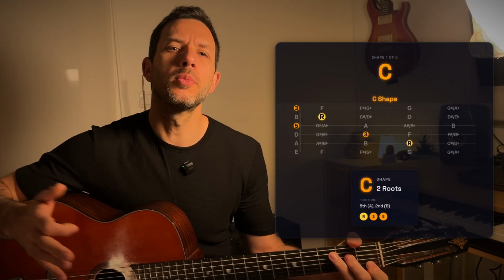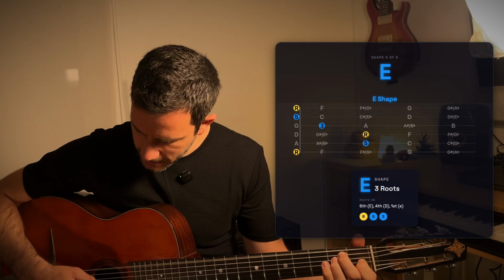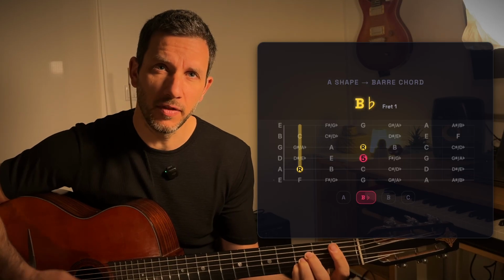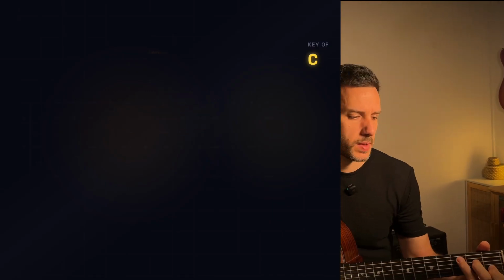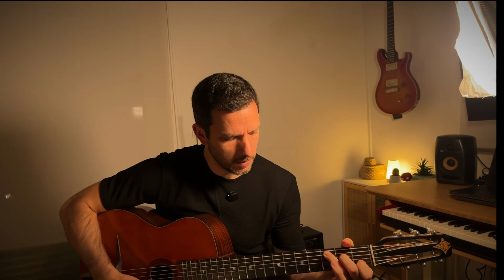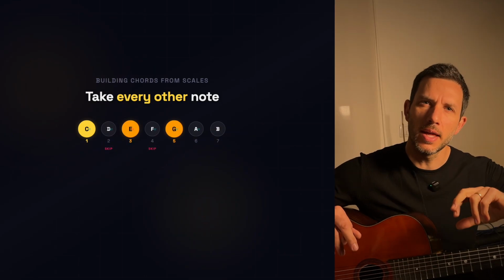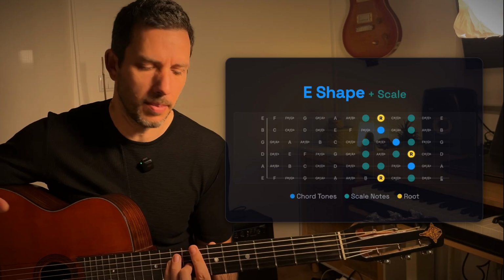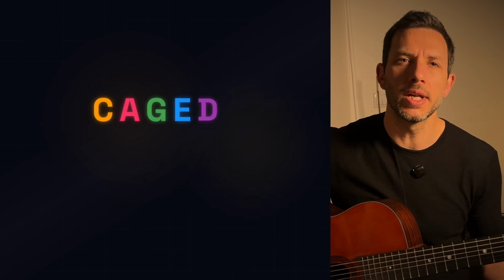5 Shapes That Unlock Your Entire Guitar Fretboard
Most guitarists look at the fretboard and see a wall of dots. But there are only 5 shapes — and once you see how they connect, the whole neck reads like a sentence.

In this video:
✅ The 5 open chord shapes (C, A, G, E, D) — your fretboard alphabet
✅ How barre chords make every shape moveable to ANY key
✅ The connection chain — how all 5 shapes interlock with zero gaps
✅ Why scales, chords, and arpeggios are the SAME 5 shapes
✅ The theory behind it all (root, third, fifth)

CAGED is the most intuitive bridge between chords and scales. Master it, and the fretboard stops being a maze.

🎸 PRACTICE THE CAGED SYSTEM
Scale Master Guitar — drill all 5 positions with chord tones + scales in every key:

⏱️ TIMESTAMPS
0:00 — The Hook: 5 Letters, One Alphabet
0:28 — The Five Open Shapes (C, A, G, E, D)
1:59 — The Moveable Capo (Barre Chords)
3:05 — The Connection Chain (How They Interlock)
4:37 — Theory Bridge: Why It Works (Root, Third, Fifth)
5:43 — Scales Inside Each Shape
6:52 — Putting It All Together

💬 Which shape clicked first for you? C? A? The big ugly G? Drop it in the comments!

📌 NOTE: CAGED isn't the only system — there's Berklee's 7-position method, 3-notes-per-string, and others. CAGED just happens to be the most intuitive entry point for connecting chords and scales.

Drop Voicings Decoded — 5 lessons, 47 min, tabs + 7 backing tracks